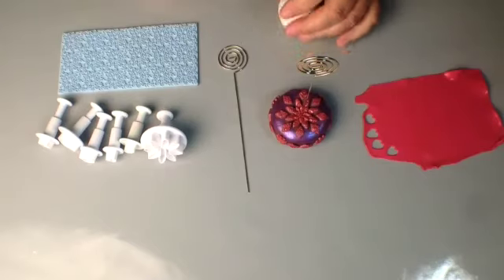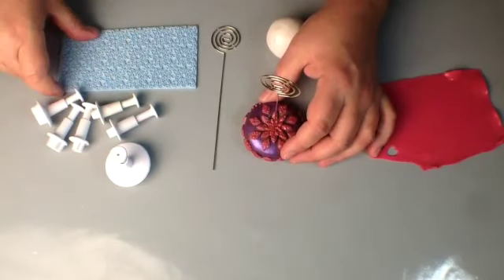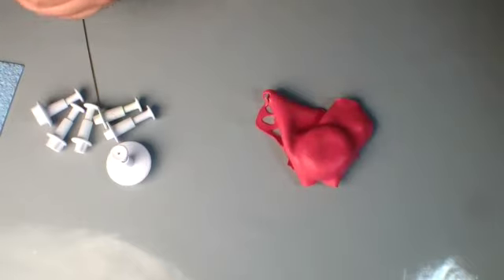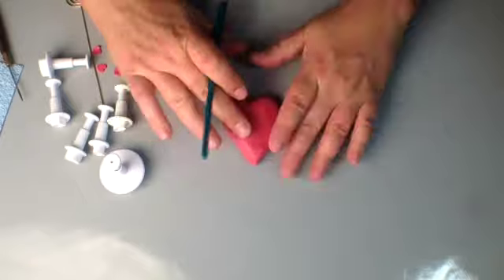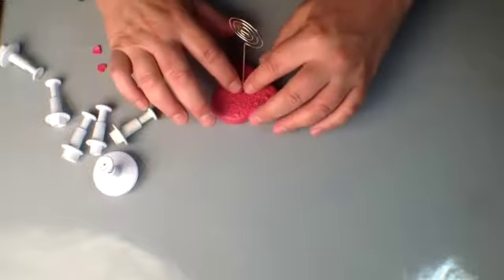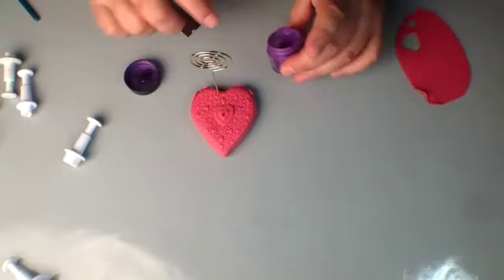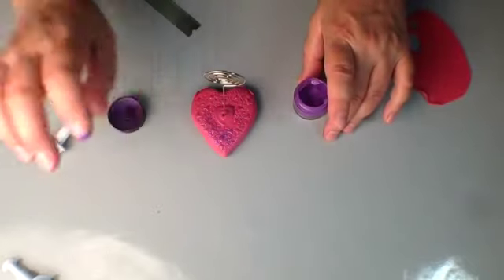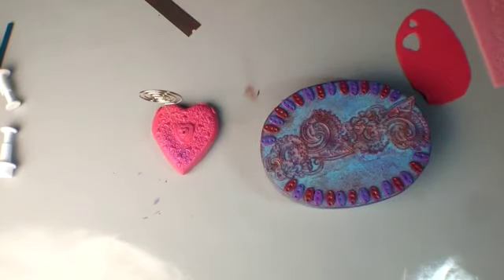Polymer Clay Tutorial Creating A Photo or Card Holder Great for Weddings and Parties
Polymer clay tutorial. how to make a fun photo or card holder. This polymer clay project is a great way to use your scrap clay and make something pretty with it. You can make the photo or card holder in any shape, color or size. Use our brand new mini cutters to embellish your designs.Embellish with powdered pigments, ink and stamps for a unique look.
** Don't forget our print and ebooks that are available on our website on Amazon, Android and the Nook.